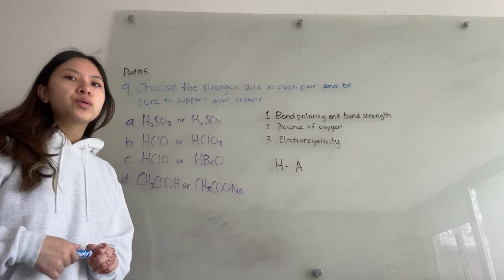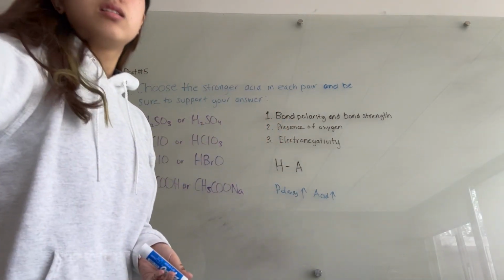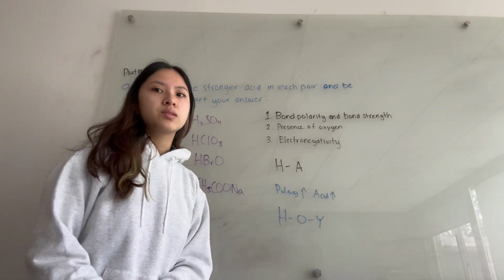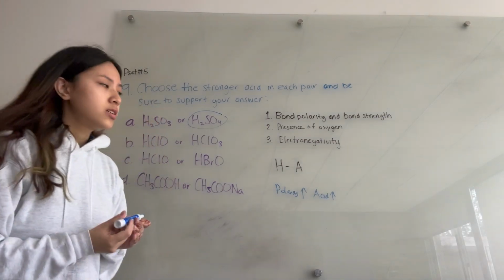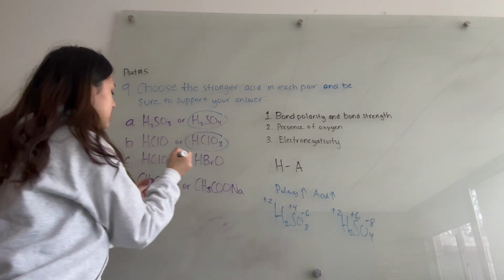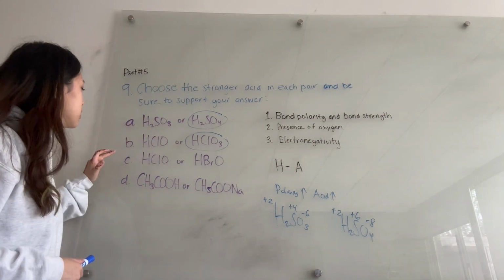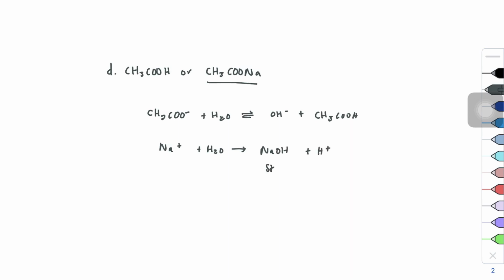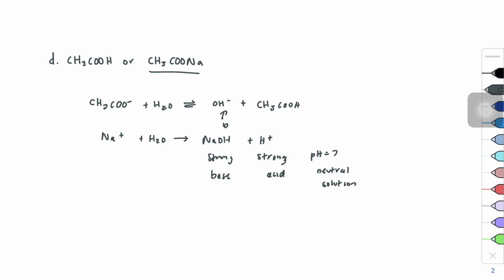Acids & Bases | Pset #5 - Q.9 | Stronger Acid Based on Factors Affecting Acid Strength | Janice Tran